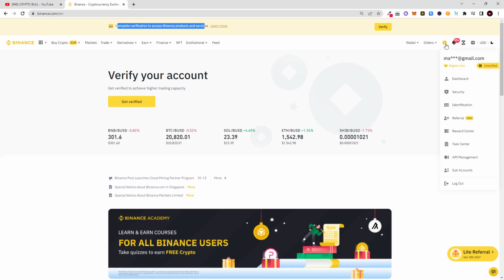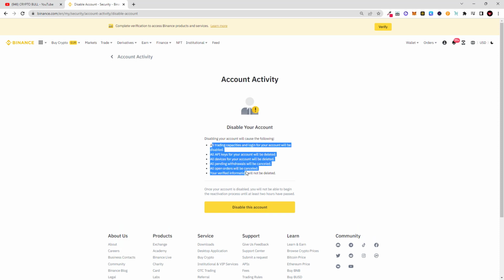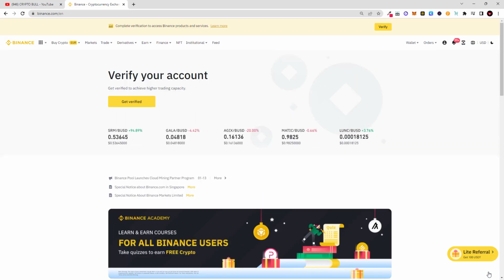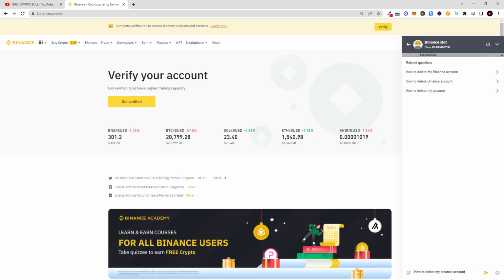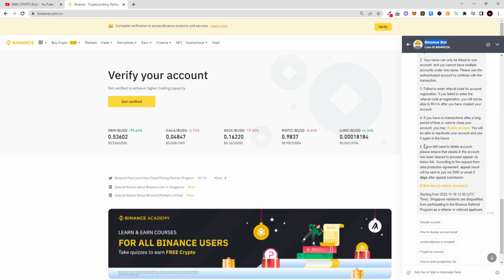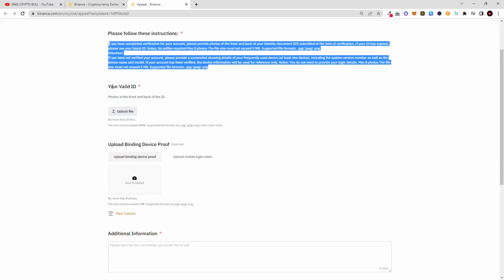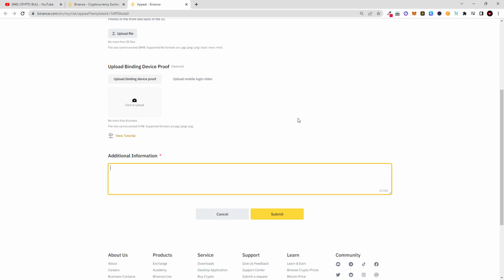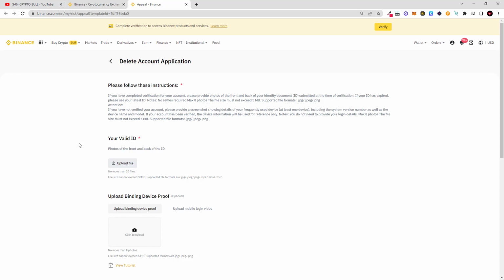HOW TO DELETE BINANCE ACCOUNT PERMANENTLY 100%?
_(I don't Share this information on YouTube)_

*CRYPTO EXCHANGES:*
ON ALL these exchanges you can buy Crypto by using Bank Card.
By using my refferal links you get discounts on trading fees and access to prize pools, our trading groups and many other benefits.